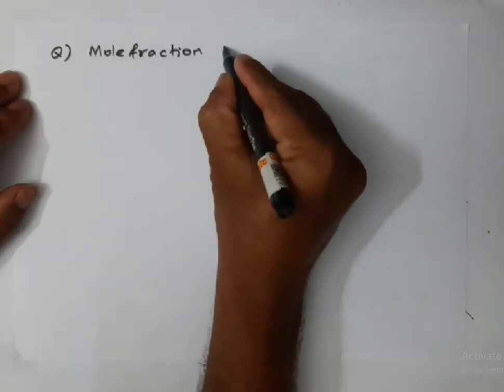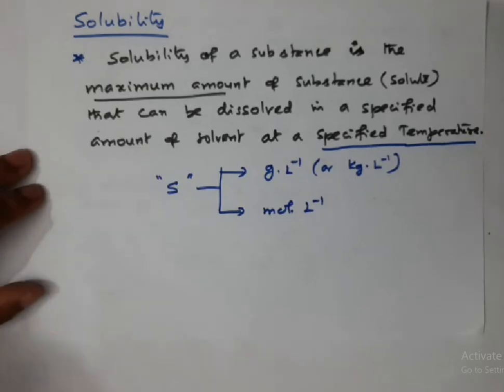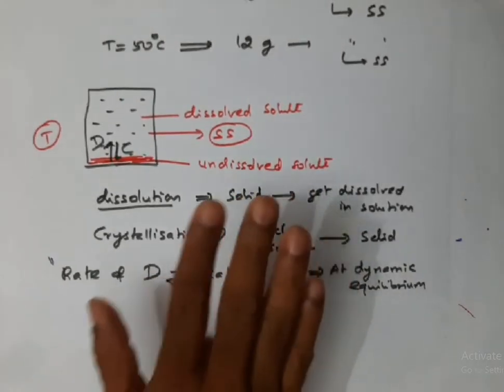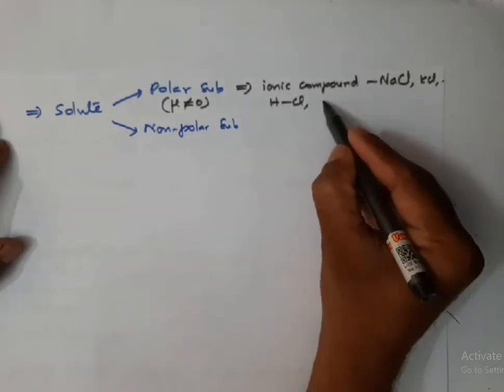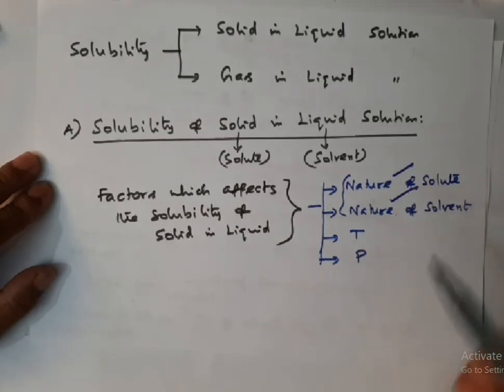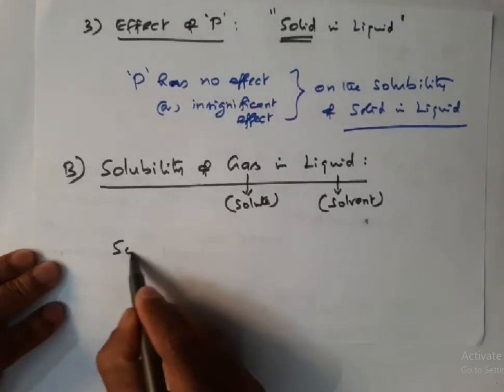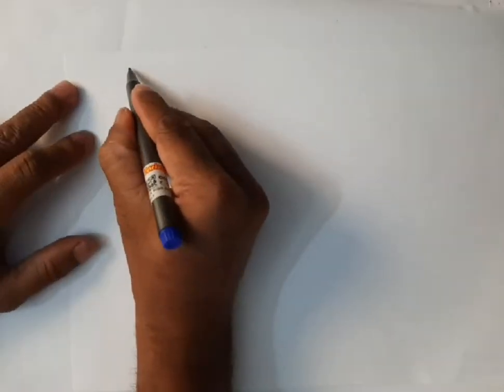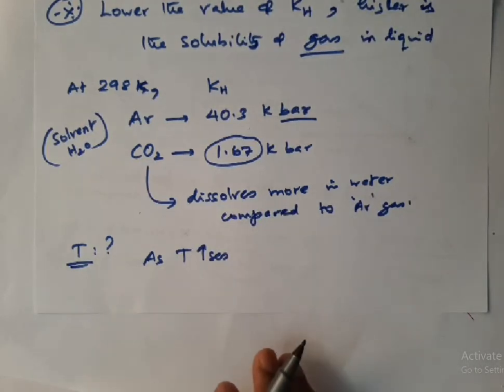LECTURE - 3 TOPIC: SOLUTIONS - SOLUBILITY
CHEMISTRY - TOPIC: SOLUTIONS